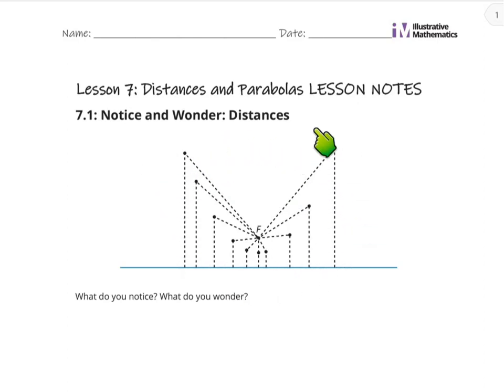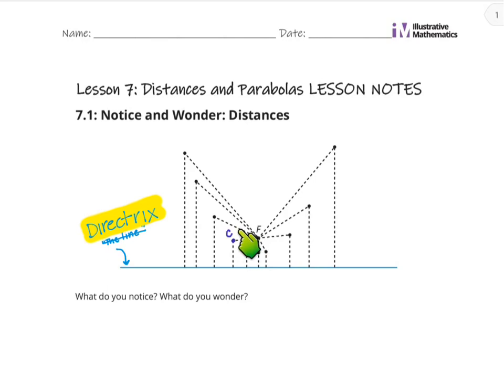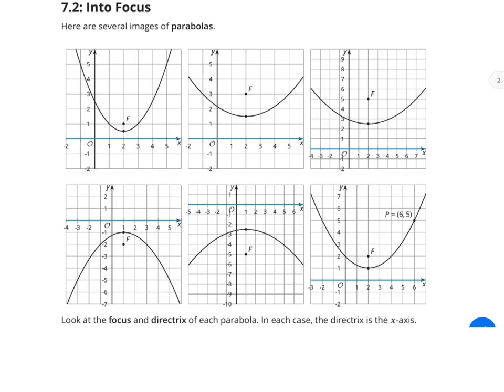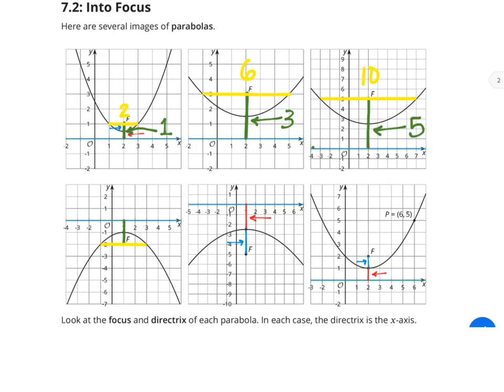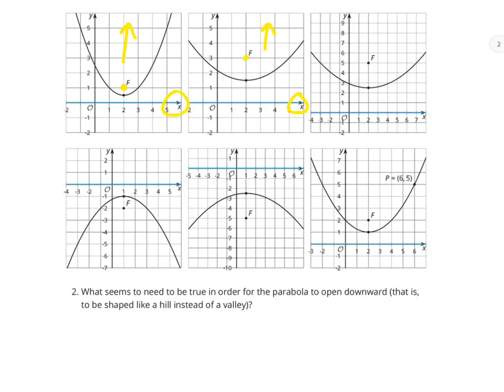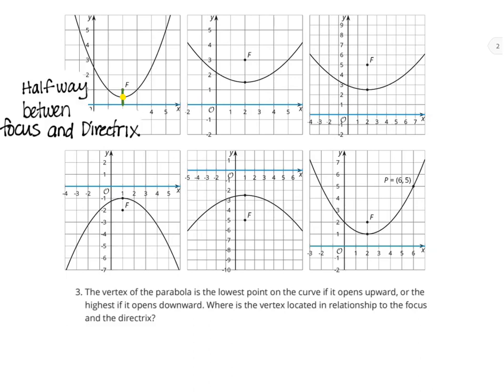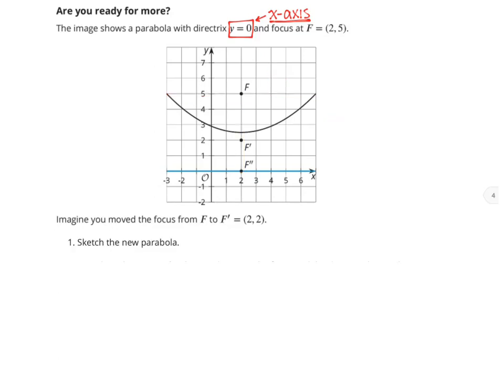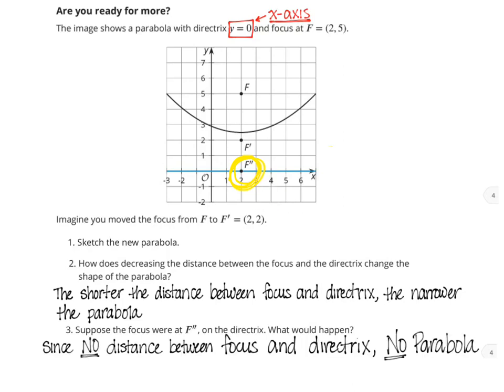Geom U6 L7 distance and parabola